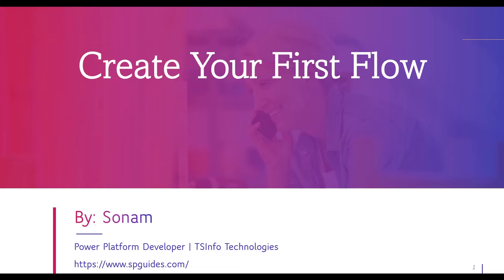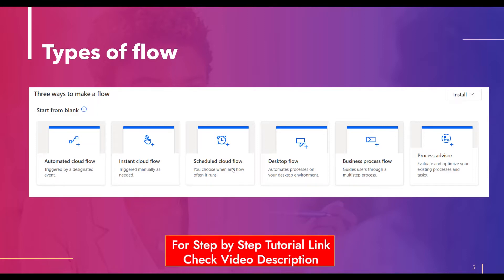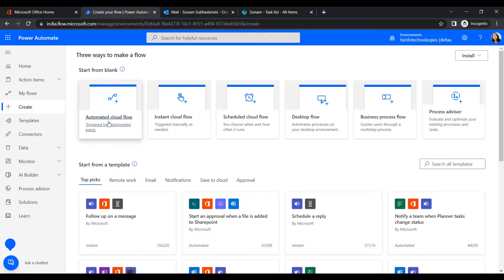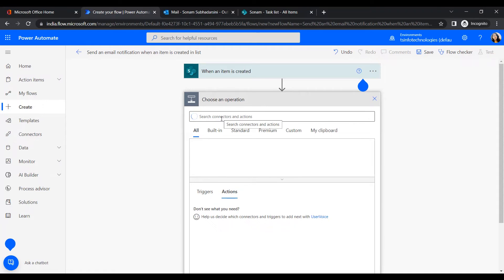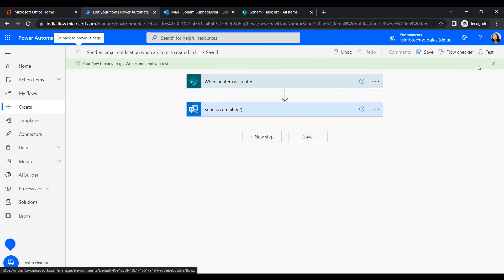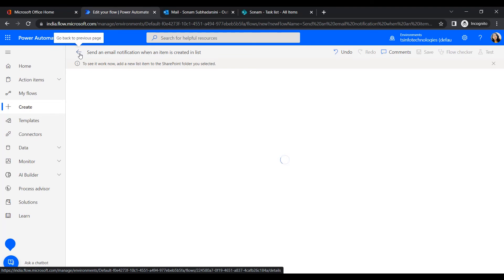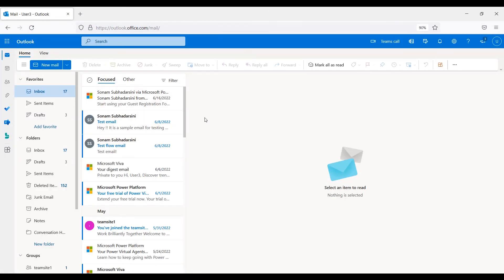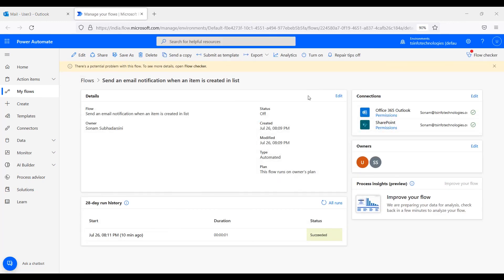How to Create Your First Flow in Power Automate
This Power Automate video tutorial will explain the different types of flows and how to create one in Power Automate. Once the flow is created, we will see how to turn off this flow as well as how to share it with another user.
Time Stamp:
0:00-Introduction
0:23-Types of flows
0:31-What is cloud flow
1:13-Instant cloud flow
1:38-Scheduled cloud flow
1:57-what is desktop flow
2:11-Business Process flow
2:35- Process Advisor
2:59-Getting started with create an automated flow
4:31-Create your first flow
7:53-Add an new item to SharePoint list and Implement flow
9:43-Turn off a flow
1:21-Share flow with other user
13:01- Summery